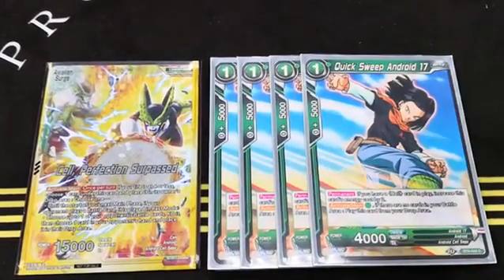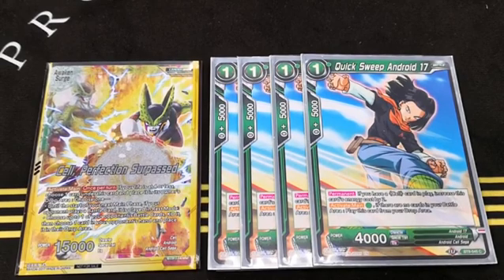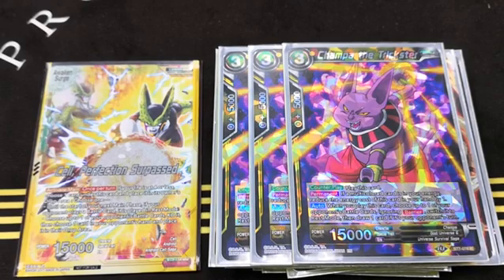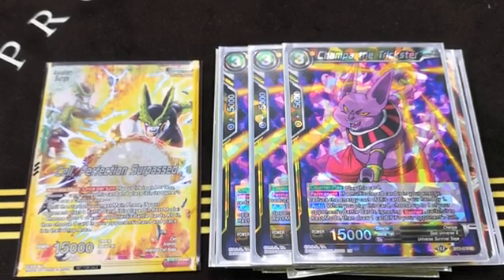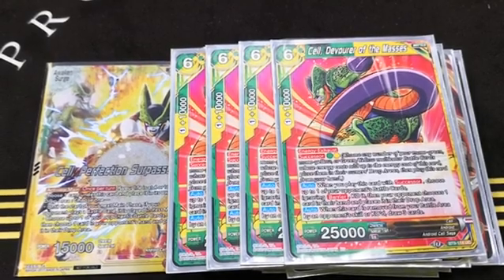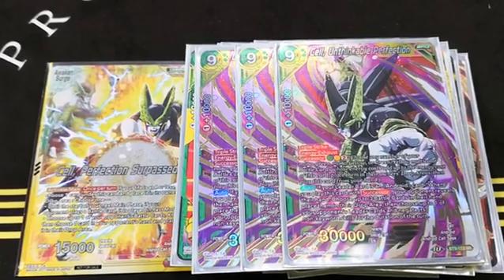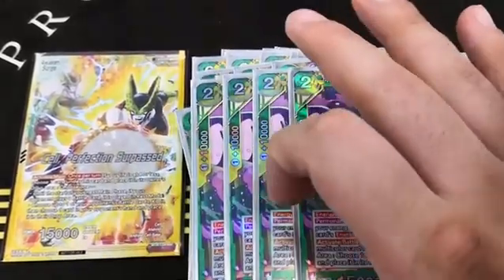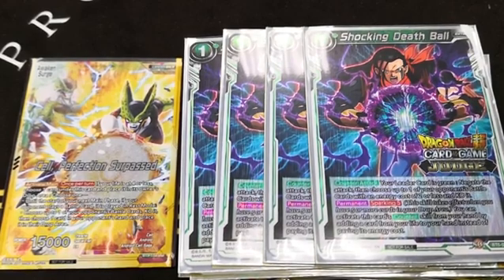Patreon Exclusive Set 9 Cell Deck Profile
Looking to play for some real CASH prizes in YuGiOh? Check out a Pro-Play Tour coming to a location near you!